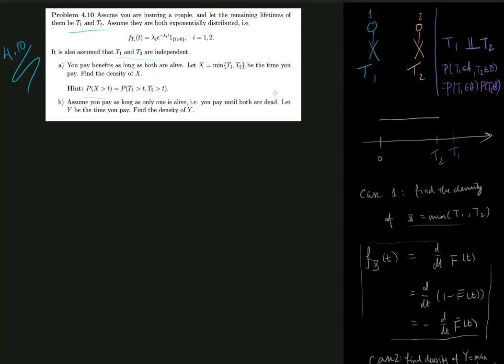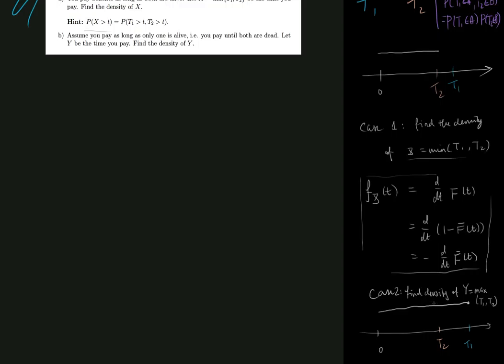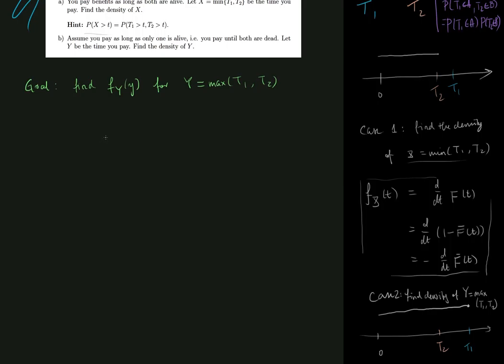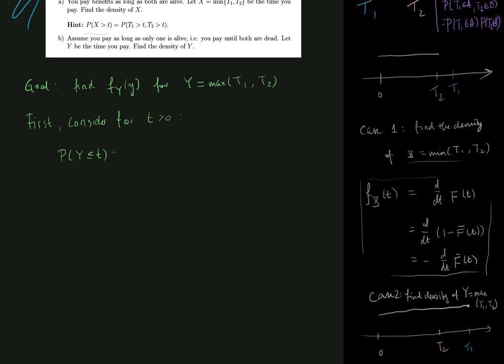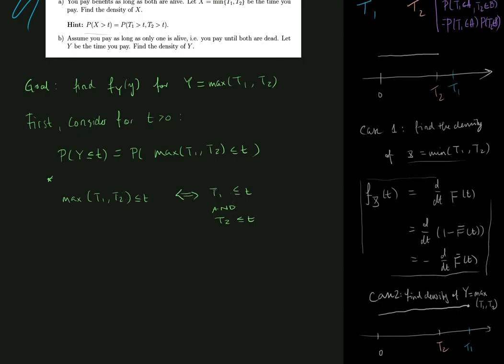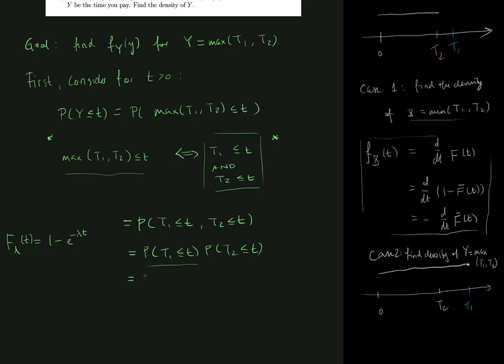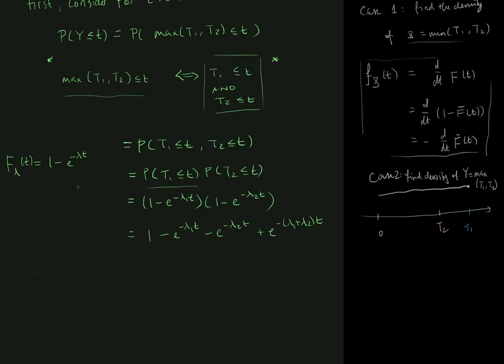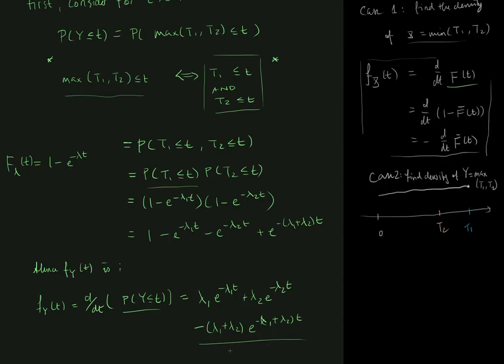Problem 4.10: Solution of b)